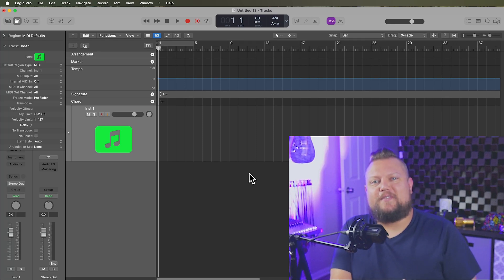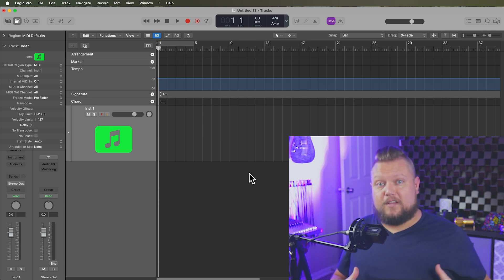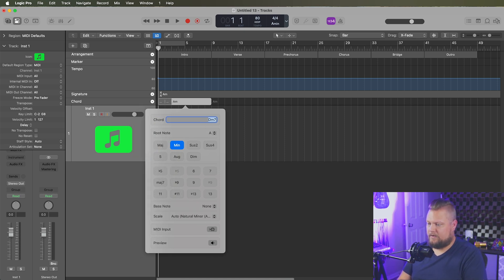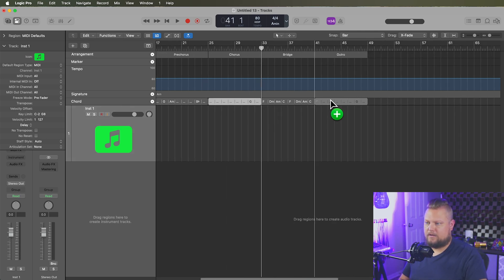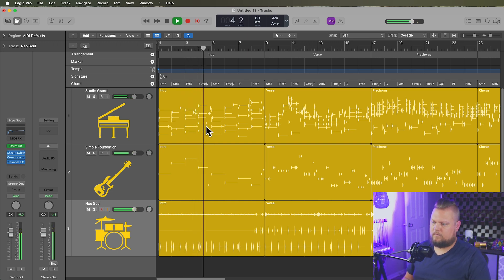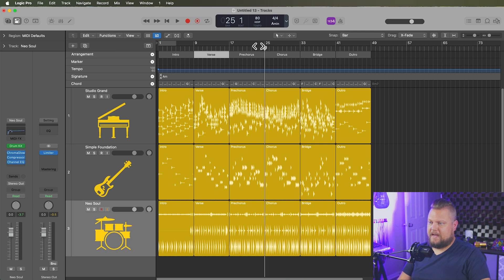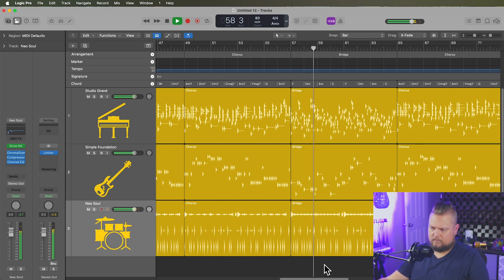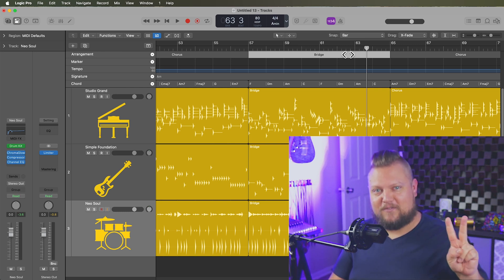Turn Rough Ideas into Demos in Minutes: Arrangement Markers + Session Players (Logic Pro 11)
In this video I demonstrate how to build quick demo arrangements using the Arrangement Markers, Session Players and Chord Track in Logic Pro 11. This is really handy if you need to lay down a demo FAST and then have the artist your producing record a quick scratch vocal track. Enjoy!

Chapters:
0:00 Overview
1:41 Arrangement Markers
2:45 Chord Track
4:43 Session Players
7:32 Build Arrangement
9:21 Session Player Adjustments